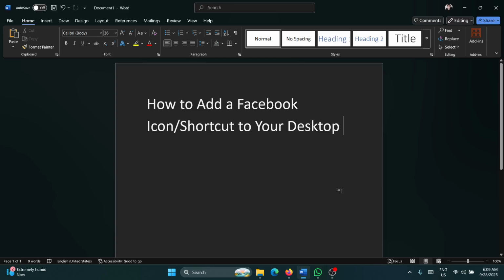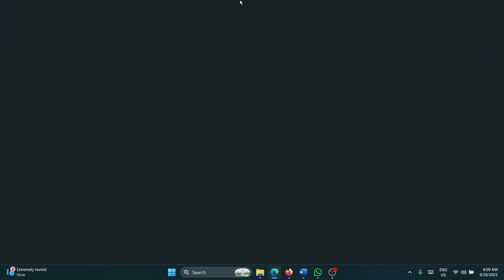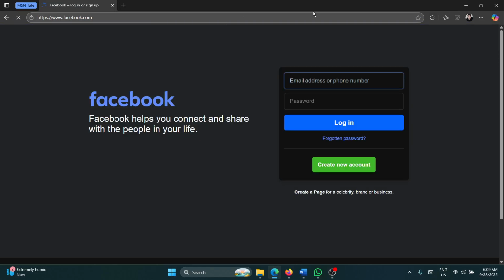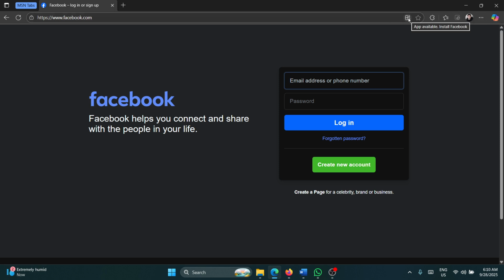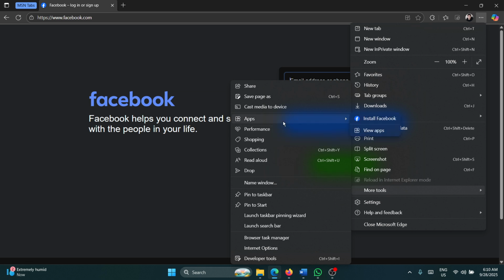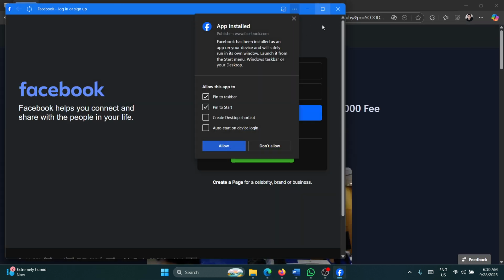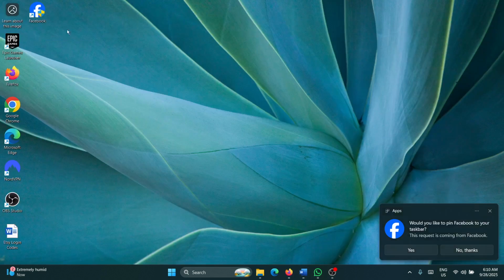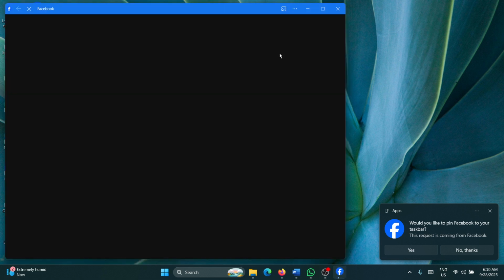How to Add a Facebook IconShortcut to Your Desktop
Video Title : How to Add a Facebook IconShortcut to Your Desktop

If you wish to Add a Facebook IconShortcut to Your Desktop then please watch this video.